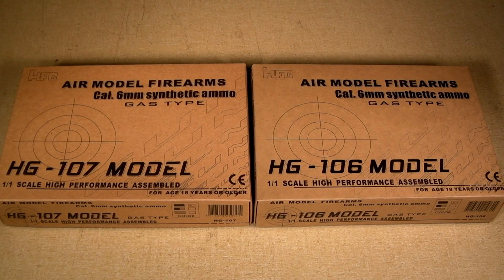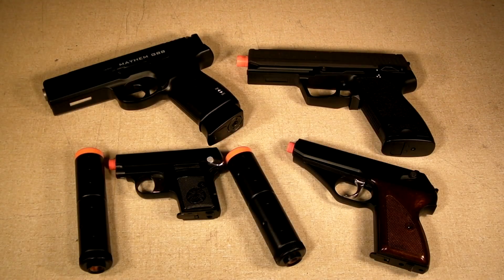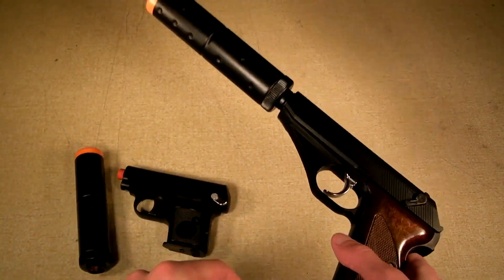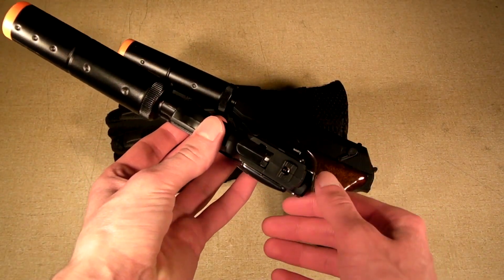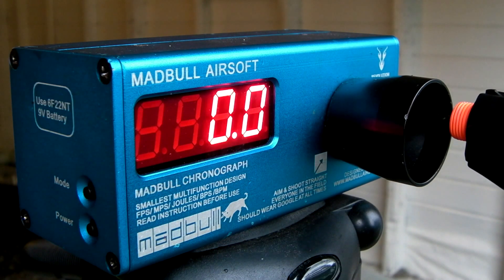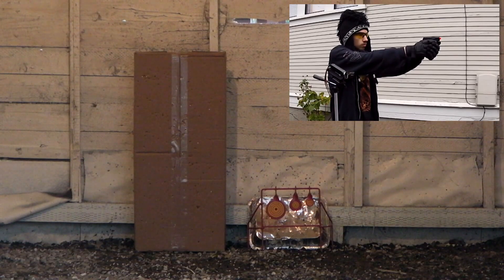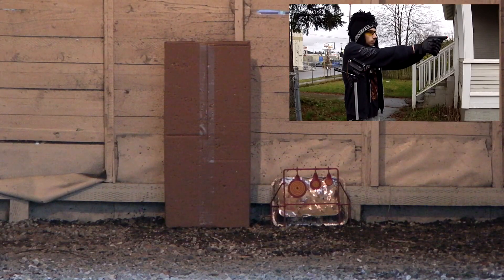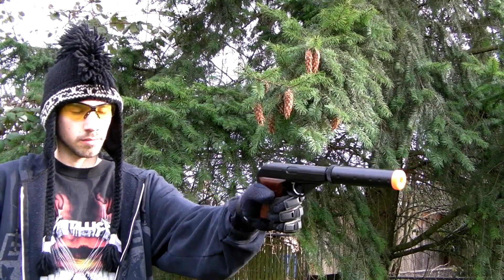HFC Pocket Pistols Review (Colt 25/Mauser HSC)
Sorry guys. Both of these guns have been sold.